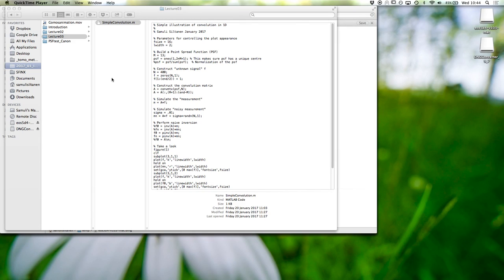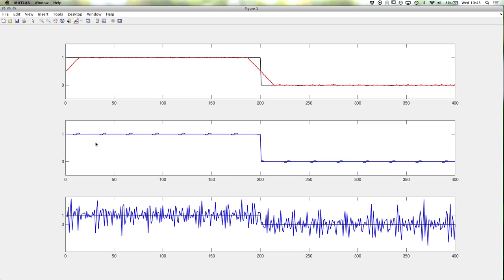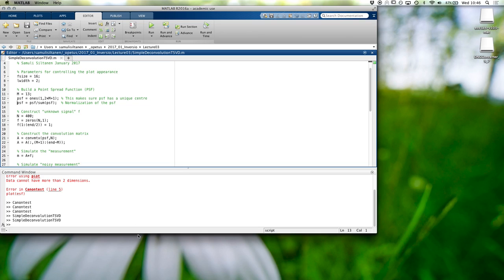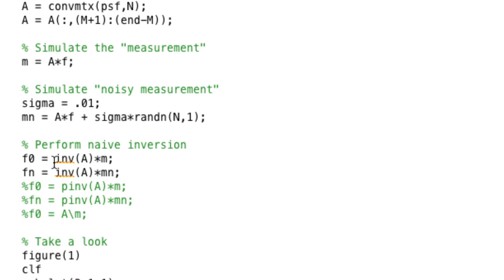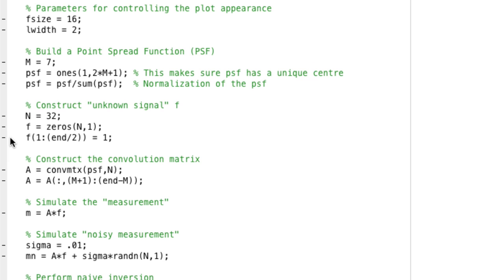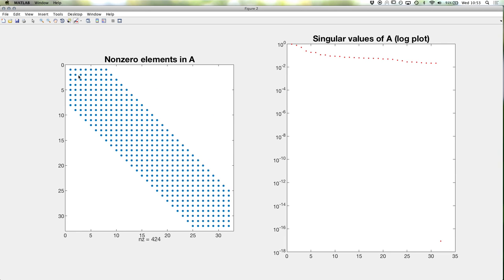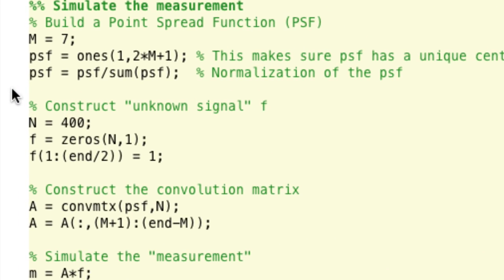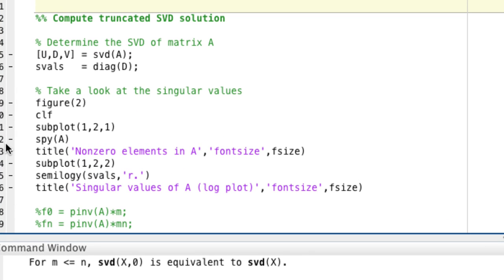Inverse Problems Lecture 3/2017: deconvolution with truncated SVD, part 1/2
This is screen capture of Matlab programming I did when teaching my course Inverse Problems at University of Helsinki.

The lecture was given at January 25, 2017.

Here is the final code:

% Simple illustration of deconvolution in 1D, the method we use is
% Truncated Singular Value Decomposition
% Samuli Siltanen January 2017

% Parameters for controlling the plot appearance
fsize = 16;
lwidth = 2;

%% Simulate the measurement
% Build a Point Spread Function (PSF)
M = 17;
psf = ones(1,2*M+1); % This makes sure psf has a unique centre
psf = psf/sum(psf);  % Normalization of the psf

% Construct "unknown signal" f
N = 400;
x = linspace(0,1,N);
% f = zeros(N,1);
% f(1:(end/2)) = 1;
f = sin(2*pi*x);
f = f(:); % Force vector f to be vertical

% Construct the convolution matrix
A = convmtx(psf,N);
A = A(:,(M+1):(end-M));

% Simulate the "measurement"
m = A*f;

% Simulate "noisy measurement"
sigma = .1;
mn = A*f + sigma*randn(N,1);

%% Compute truncated SVD solution

% Determine the SVD of matrix A
[U,D,V] = svd(A);
svals   = diag(D);

% Compute reconstruction
r_alpha = 15;
Dp_alpha = zeros(size(A));
for iii = 1:r_alpha
    Dp_alpha(iii,iii) = 1/svals(iii);
end
f0 = V*Dp_alpha*(U.')*m;
fn = V*Dp_alpha*(U.')*mn;

%% plots
% Take a look at the matrix and its singular values
figure(2)
clf
subplot(1,2,1)
spy(A)
title('Nonzero elements in A','fontsize',fsize)
subplot(1,2,2)
semilogy(svals,'k.')
hold on
semilogy(svals(1:r_alpha),'r.')
title('Singular values of A (log plot)','fontsize',fsize)

% Take a look at few first singular vectors
figure(3)
clf
subplot(5,1,1)
plot(V(:,1))
title('Singular vector 1','fontsize',fsize)
subplot(5,1,2)
plot(V(:,2))
title('Singular vector 2','fontsize',fsize)
subplot(5,1,3)
plot(V(:,3))
title('Singular vector 3','fontsize',fsize)
subplot(5,1,4)
plot(V(:,4))
title('Singular vector 4','fontsize',fsize)
subplot(5,1,5)
plot(V(:,5))
title('Singular vector 5','fontsize',fsize)

figure(1)
clf
subplot(3,1,1)
plot(f,'k','linewidth',lwidth)
hold on
plot(mn,'r','linewidth',lwidth)
set(gca,'ytick',[0 max(f)],'fontsize',fsize)
subplot(3,1,2)
plot(f,'k','linewidth',lwidth)
hold on
plot(f0,'b','linewidth',lwidth)
set(gca,'ytick',[0 max(f)],'fontsize',fsize)
subplot(3,1,3)
plot(f,'k','linewidth',lwidth)
hold on
plot(fn,'b','linewidth',lwidth)
set(gca,'ytick',[0 max(f)],'fontsize',fsize)